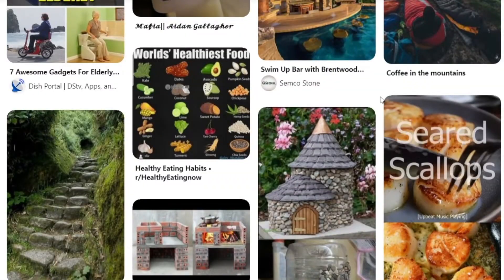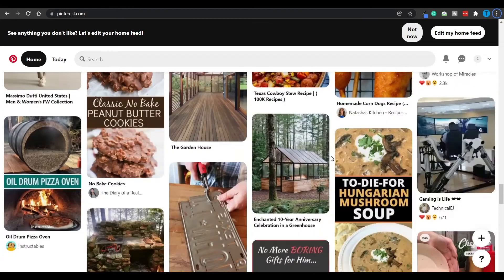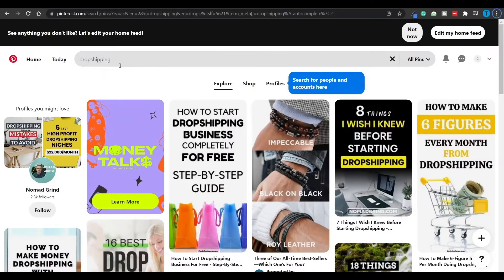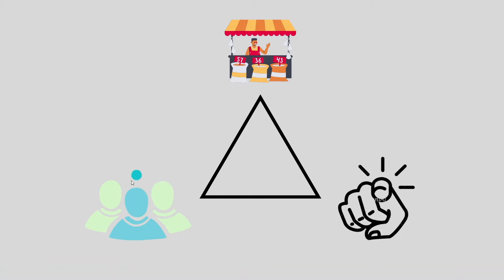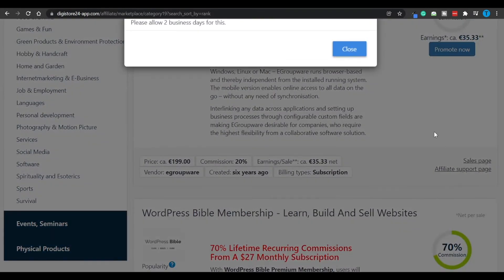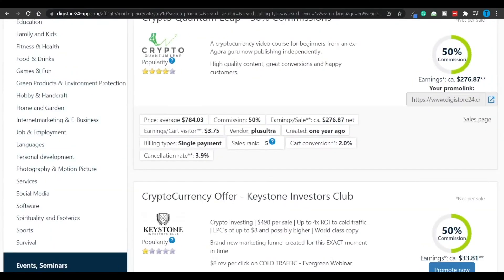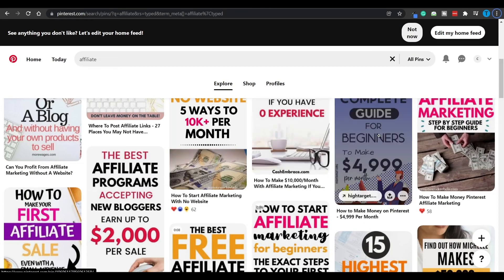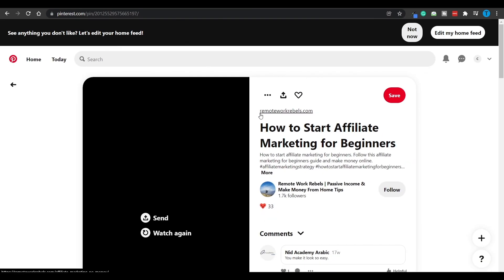How to Make Money on Pinterest Affiliate Marketing (Full Guide for beginners)